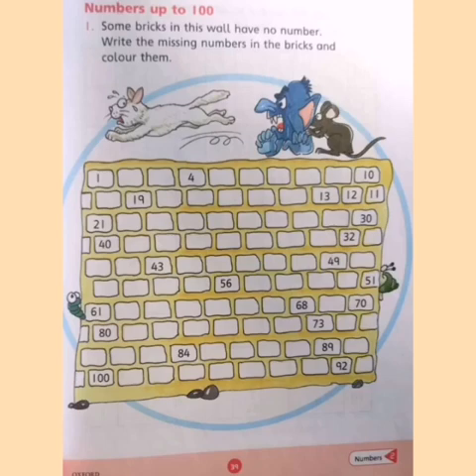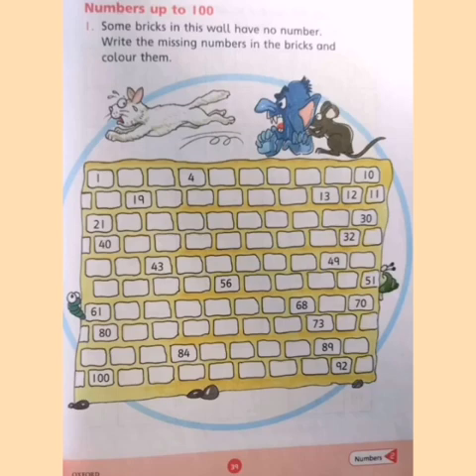New Countdown Class 1 Pg # 39